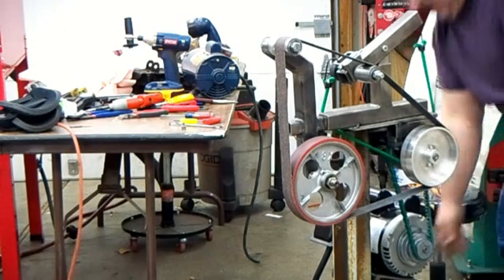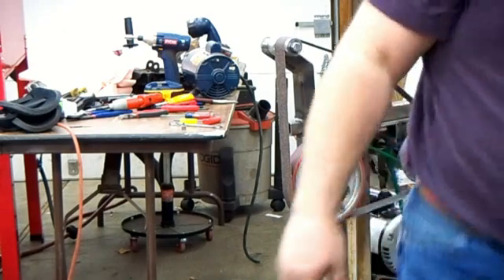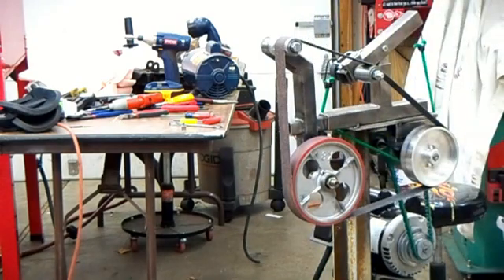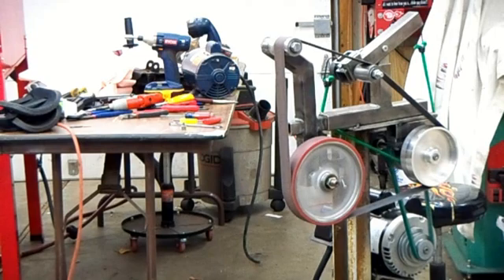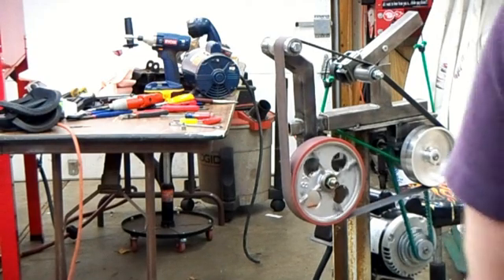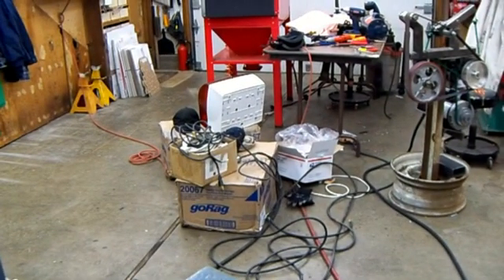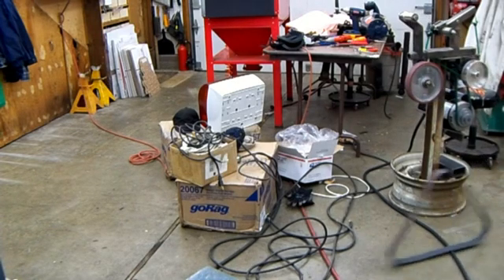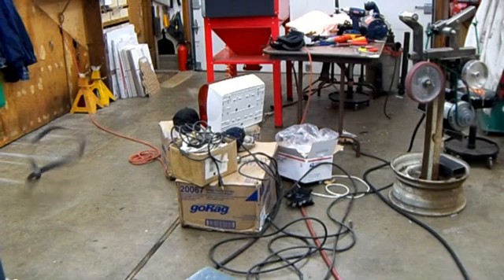Belt grinder, runaway belt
Testing the new motor on a home grown belt grinder.  Still needs some tweaking :)  It's a 1.5"x60" belt.  I built it to fit the shorter belt to keep it more compact.  The tracking setup has been adjusted so that it doesn't do this anymore.  The 3hp motor will power this grinder to more than 10,000 sfpm.

edit 5/14/13: I found after making this vid, that the issue was primarily one of belt tension.  The more tension, the better.  I found references to 30lbs online and when I changed the tension to that, I quit having problems with the belt moving around.  :)